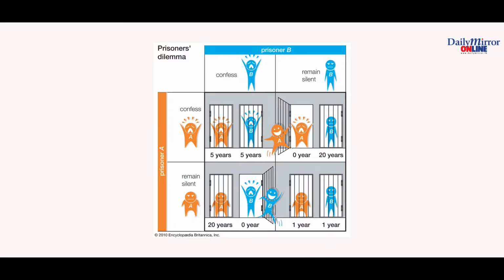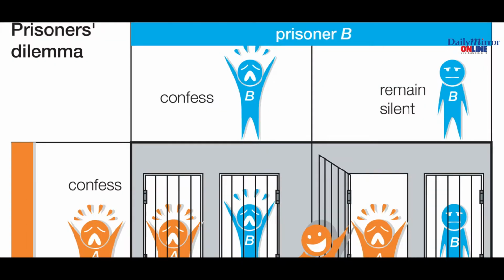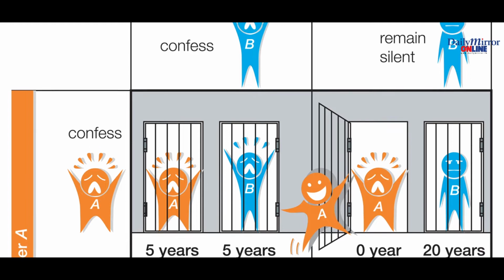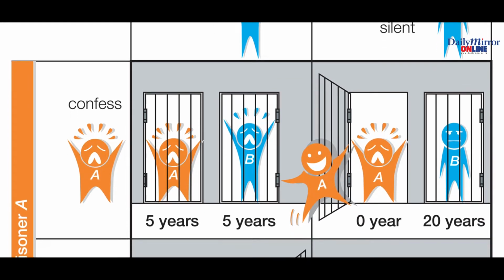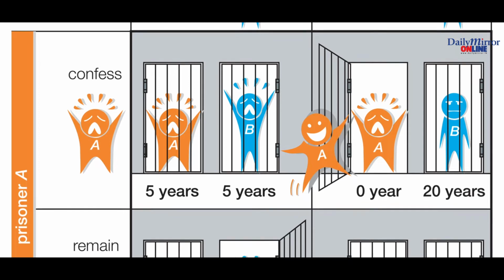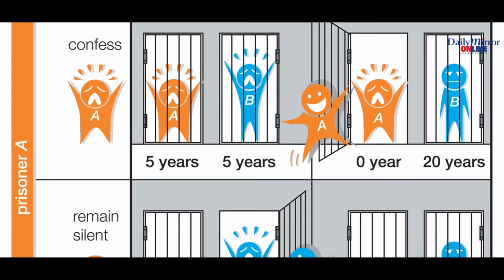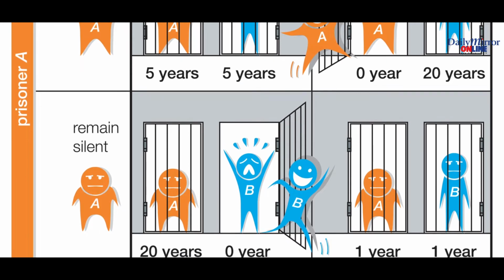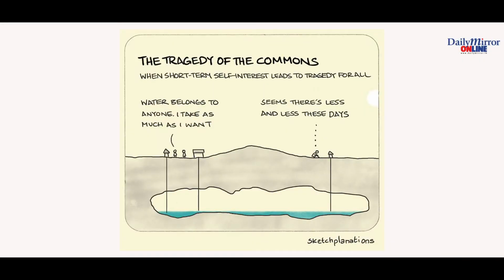"The Prisoner’s Dilemma". The Education Hour with Shaleeka Jayalath!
"The Prisoner’s Dilemma"

The Education Hour with Shaleeka Jayalath!

This series focuses on learning beyond the classroom, investigating different concepts and theories held in society over time, and looking at new perspectives, new ideas, and new ways of thinking.

The sixth episode of this series "The Prisoner's Dilemma" takes a deep dive into a specific aspect of the work of Nobel Laureate John Nash, and its relevance to real life global issues. Watch this episode to find out more!